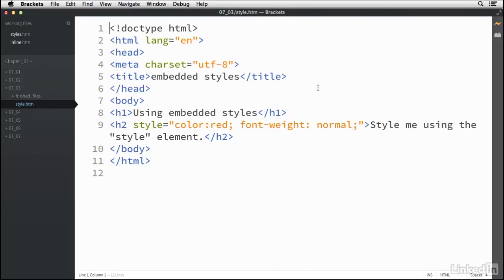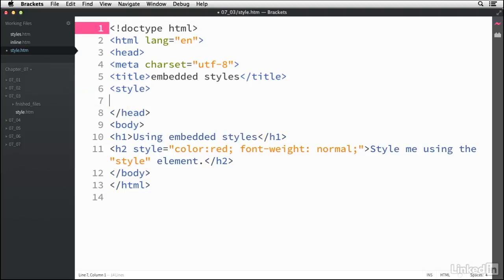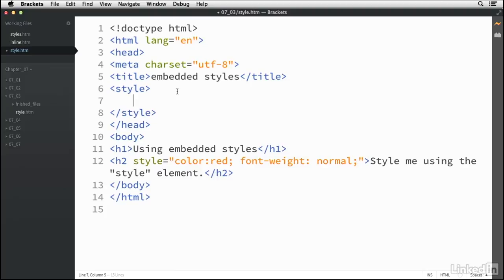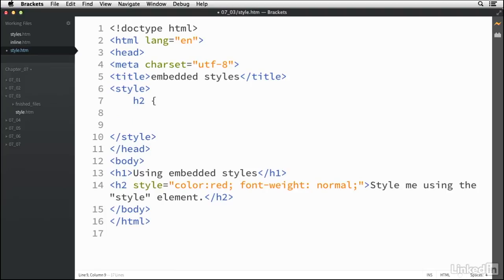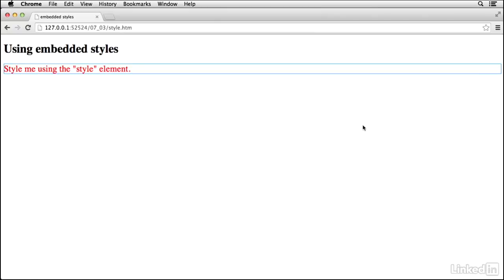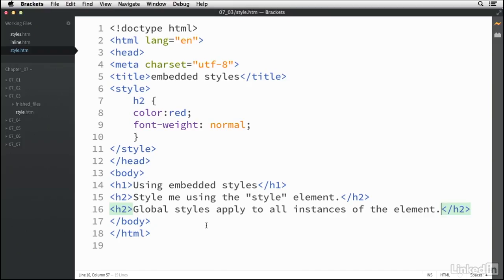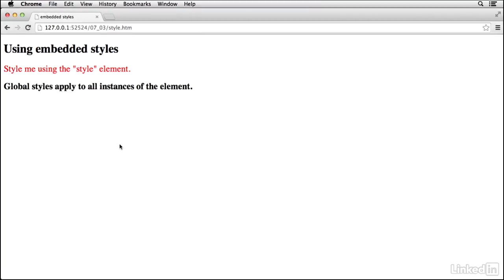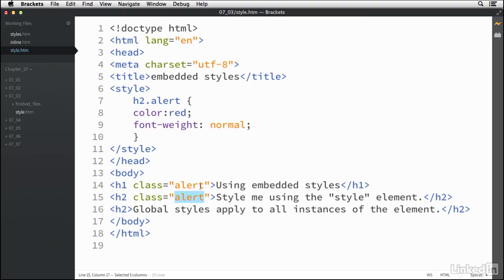Style - 38 - HTML CSS & JS Beginner to Advance Tutorial